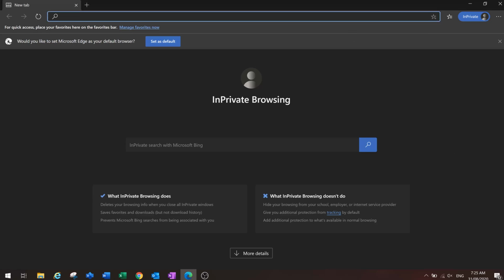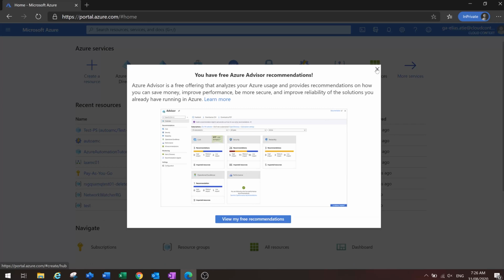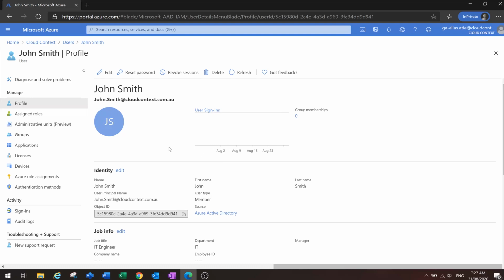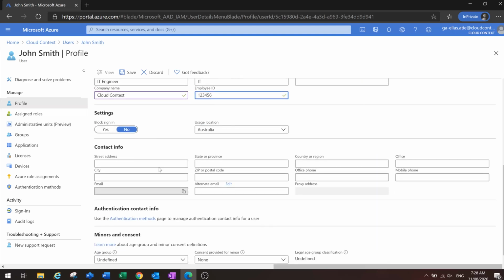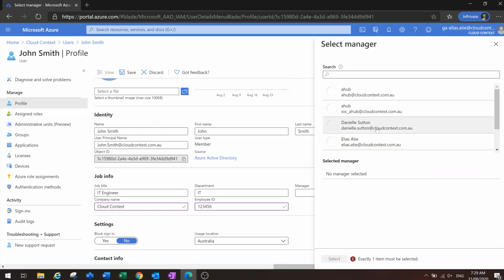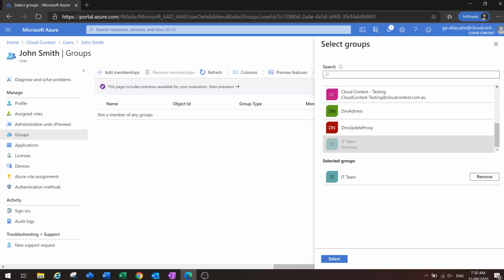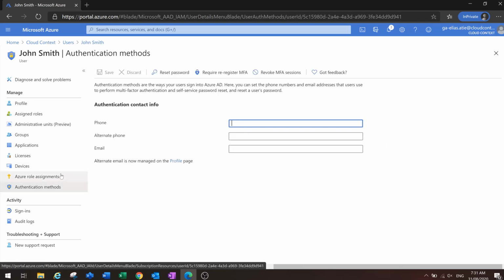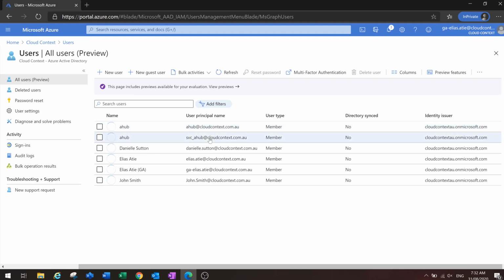Modify Azure AD Users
Want to add more information onto your user's profile, or forget to add something when creating the account, don't sweat it! We have you covered in this video!